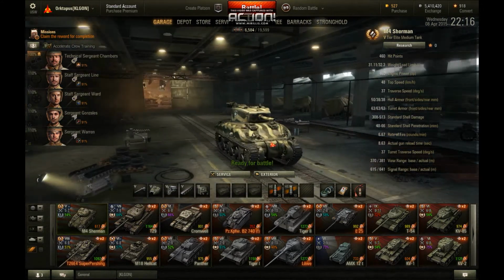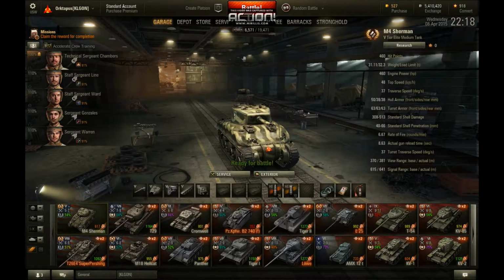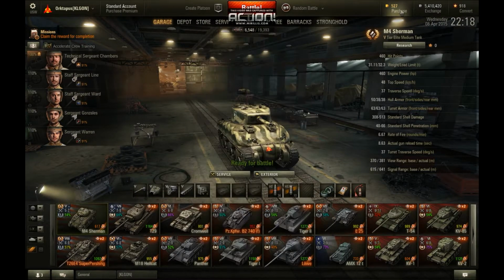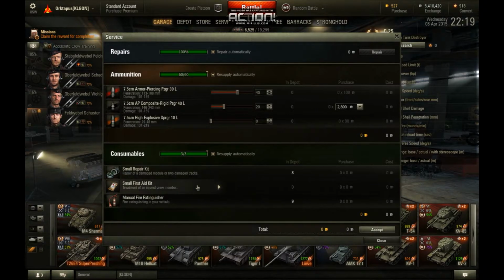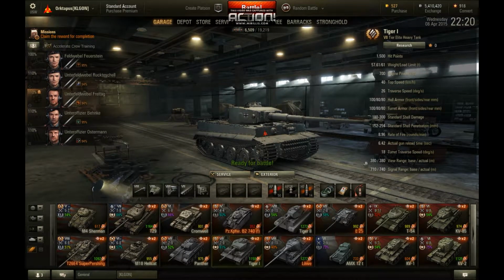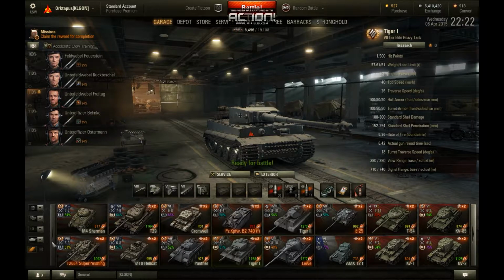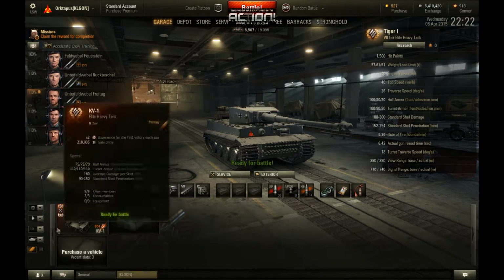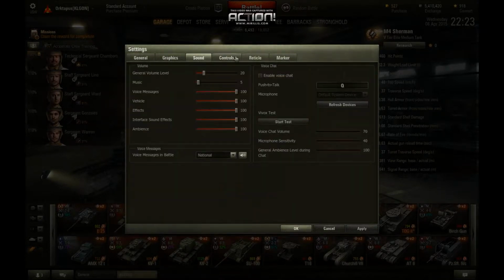World of Tanks/Garage familiarization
As part of my on going Free to play fun to play series we will be taking a begginers view at the Garage of World of Tanks to get you started on where everything is and what it does. This is for begginers to get a easy feel for the game so they can jump right in to their first matches and enjoy themselves.